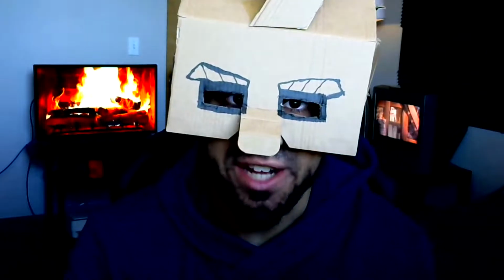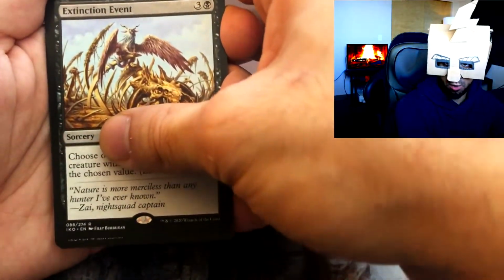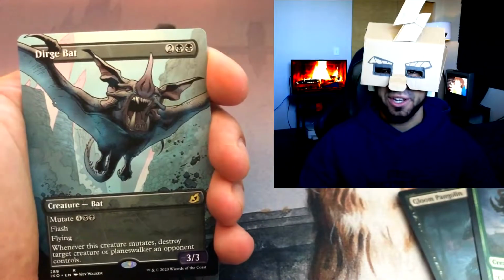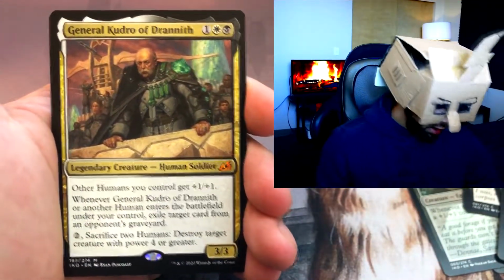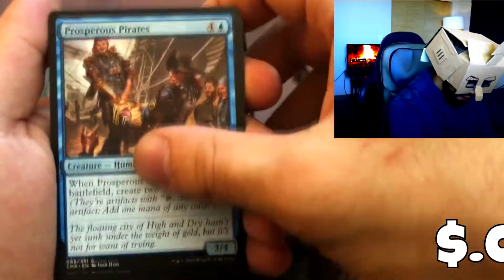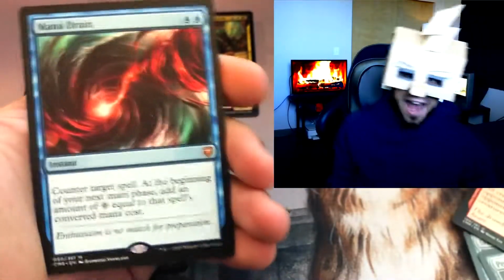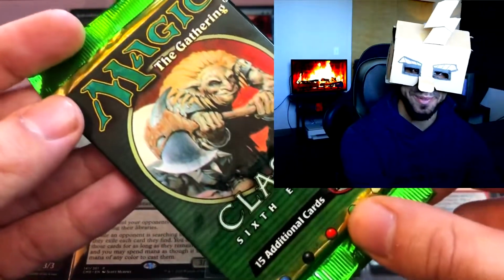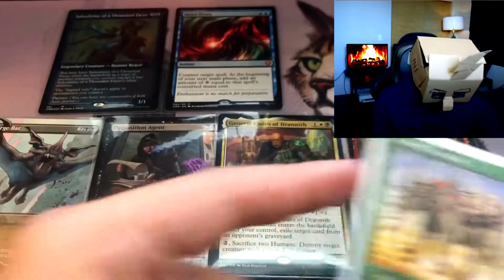***GOD PACK OPENED*** (unreal!)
A once in a lifetime, transformative, religious experience. Enjoy.

All prices provided by tcgplayer.com at the time of filming.